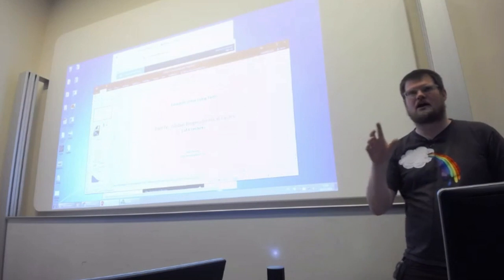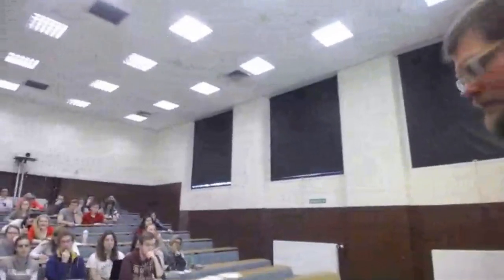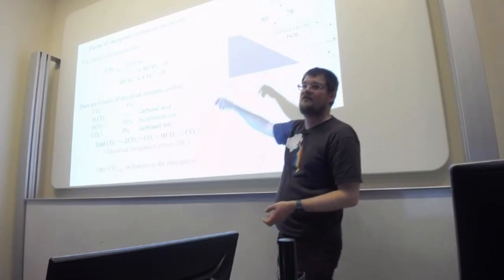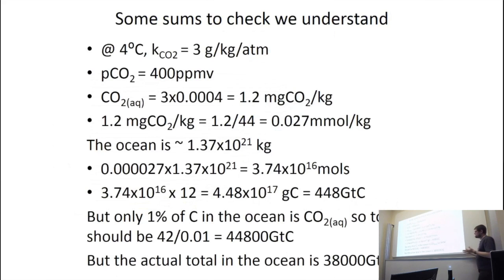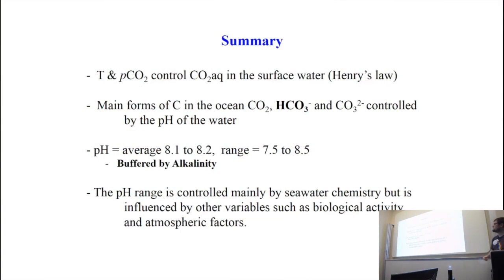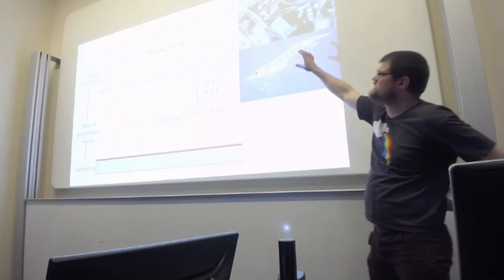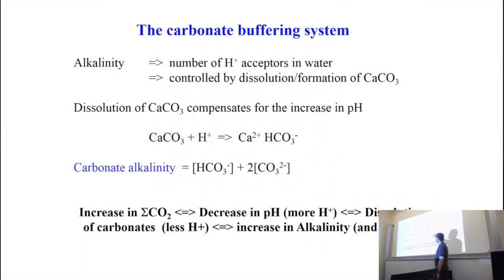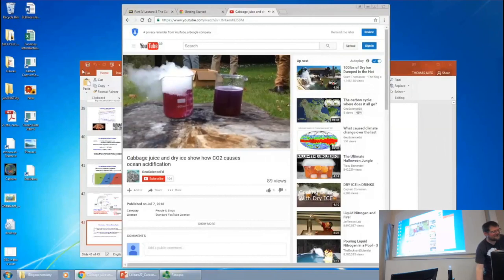Carbon in the ocean and experiments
The ocean carbon cycle. The basic chemistry of what happens when carbon dioxide disolves and reacts with water, and why this is important for the earth's climate by controlling the amount of carbon dioxide in the atmosphere. The changing pH of the ocean due to the addition of carbonic acid to the ocean is also introduced and why this is important for the amount of carbon that can be sequestered in the ocean,